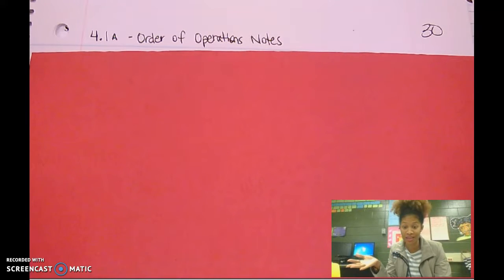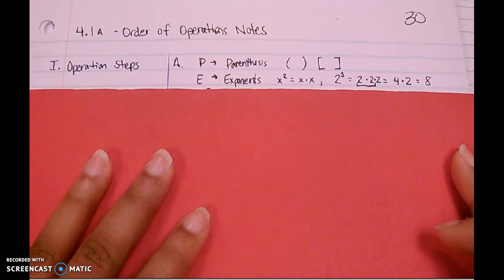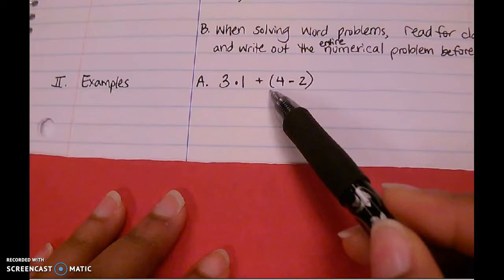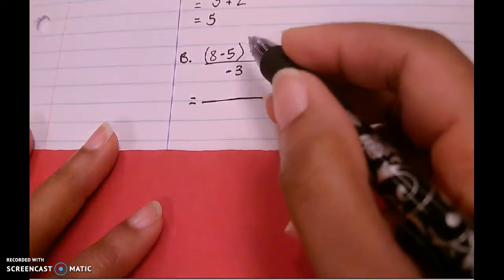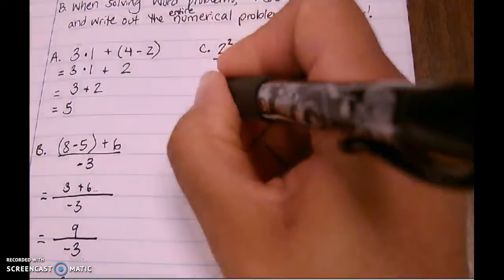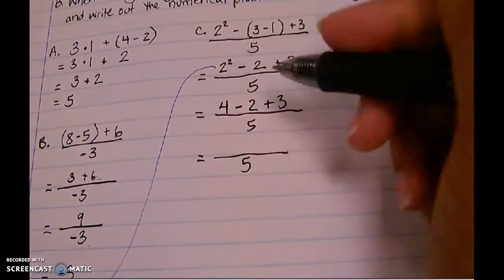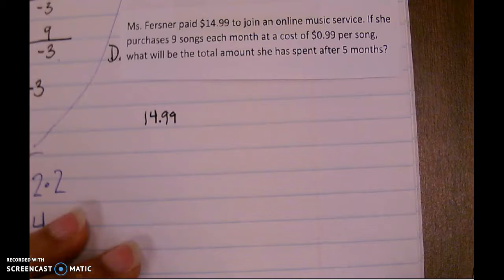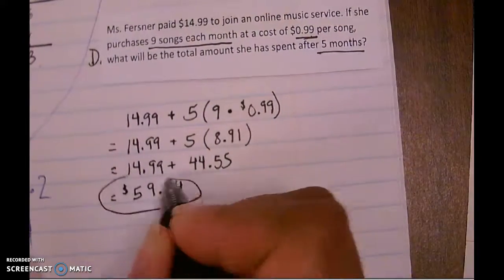4.1a Order of Operations Notes